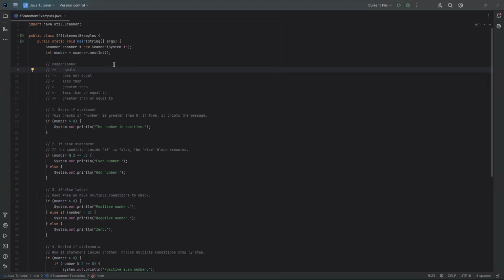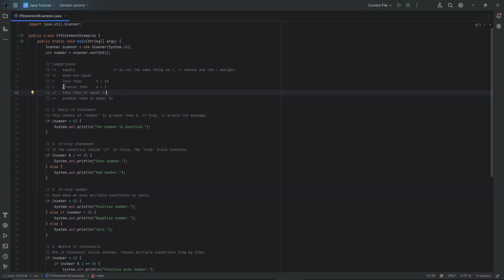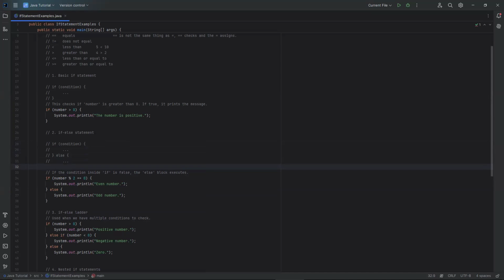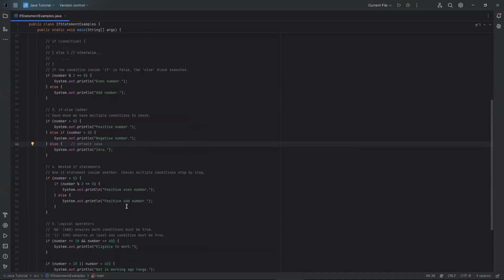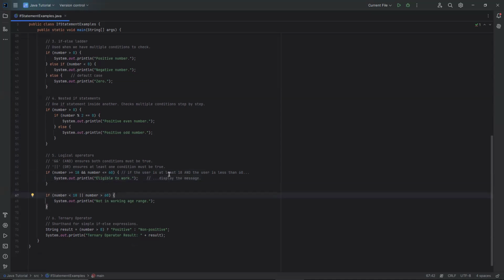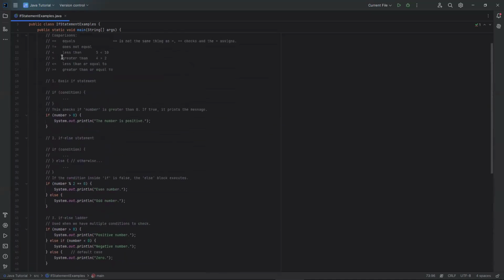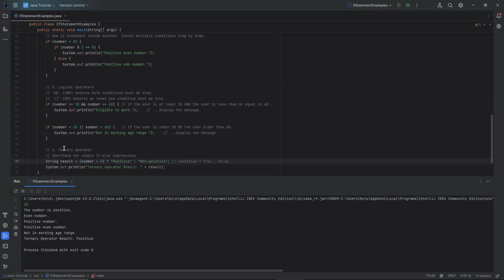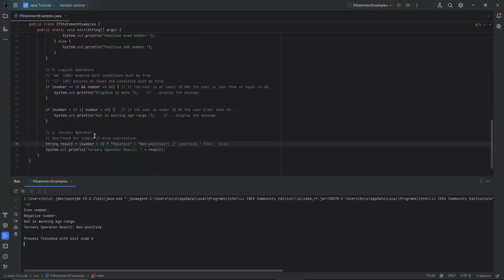Mastering Java if Statements: A Complete Guide for Beginners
Learn everything you need to know about Java if statements in this comprehensive tutorial! We’ll cover basic if conditions, else if, else, nested if statements, and logical operators to help you write better decision-making code. Whether you're a beginner or looking to refine your skills, this video breaks down if statements with clear explanations and hands-on examples. By the end, you’ll have a solid grasp of how Java handles conditional logic.

🔹 Topics Covered:
✅ Basic if statement syntax
✅ else if and else conditions
✅ Nested if statements
✅ Logical operators (&&, ||, !)

🔥 Watch now and take your Java skills to the next level! 🚀